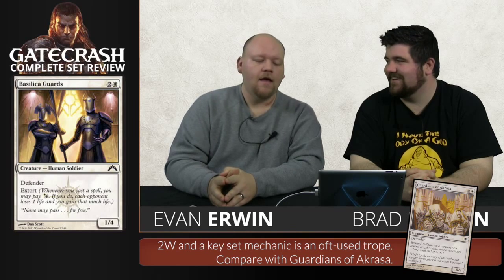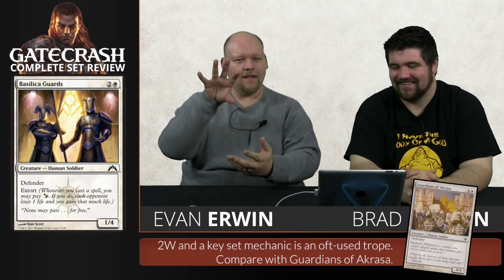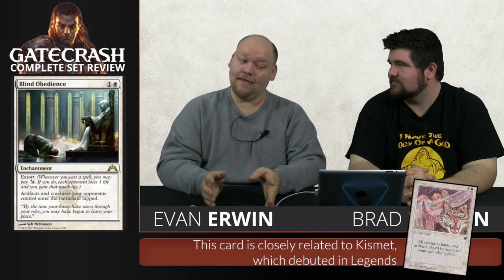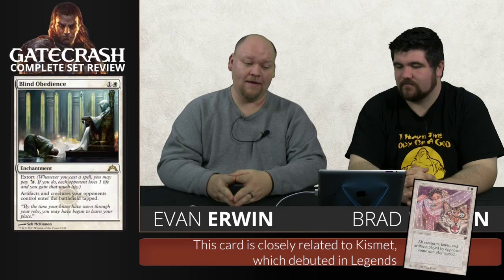Complete Gatecrash Review - White/Orzhov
In our second installment we discuss every white and Orzhov card in Gatecrash! Come join the fun with Brad Nelson and me! :D